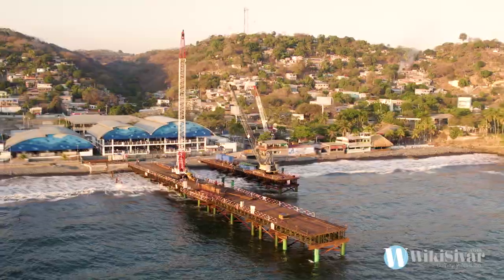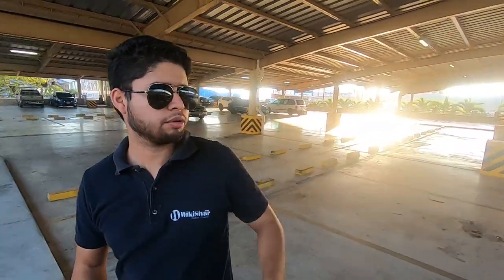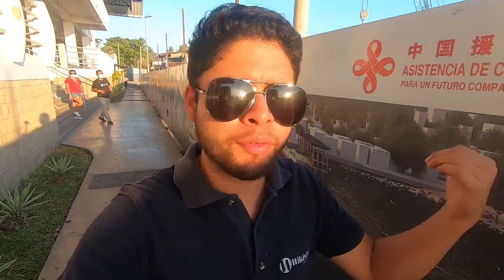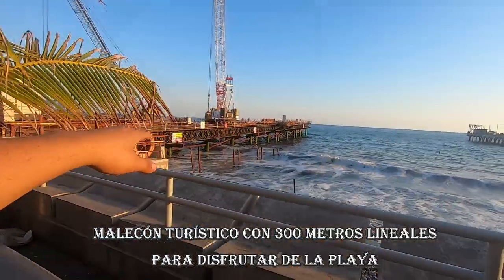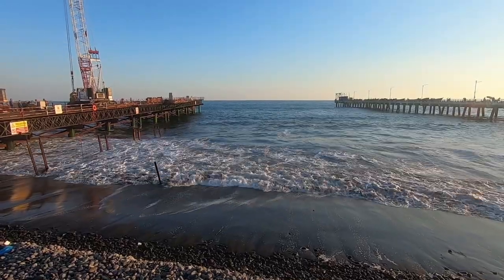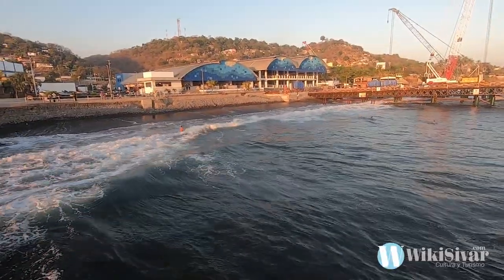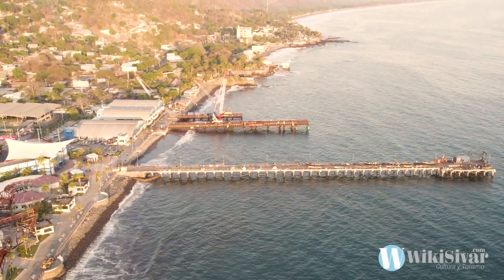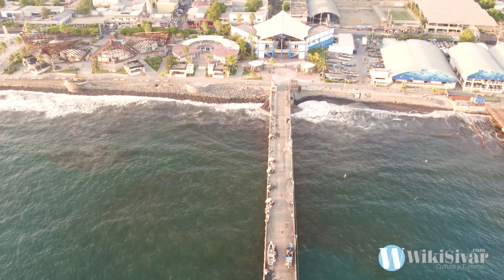Malecon del Puerto de La Libertad en 2022 | Remodelación en Surfcity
El Malecón del puerto de la Libertad es uno de los lugares mas visitados por los salvadoreños a la hora de querer disfrutar de mar y sus productos, en 2022 el Gobierno de Nayib Bukele estima tener terminado dos nuevos muelles y zonas comunes

Recetas y turismo de El Salvador, apoyanos sucribiendote si te gusta el contenido.